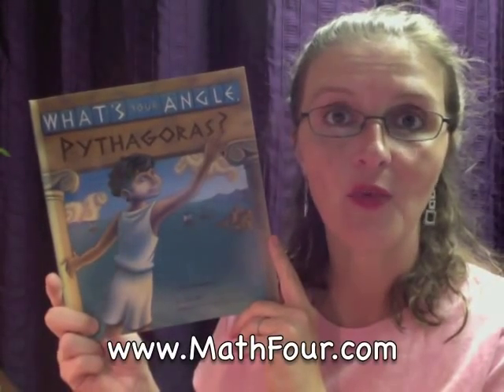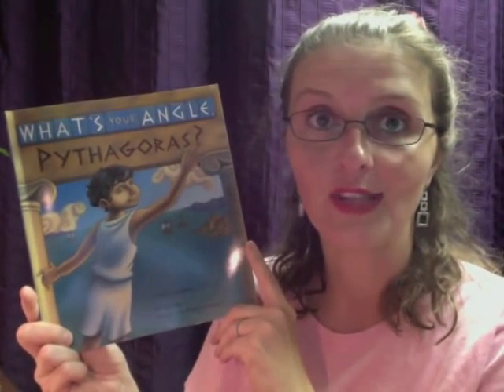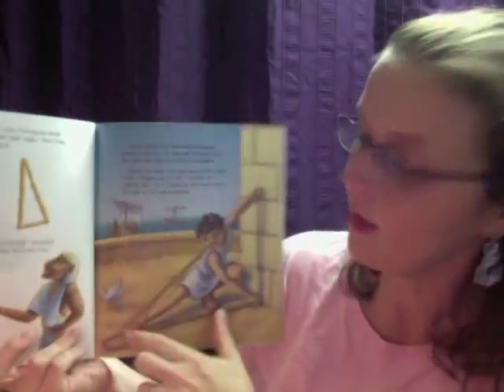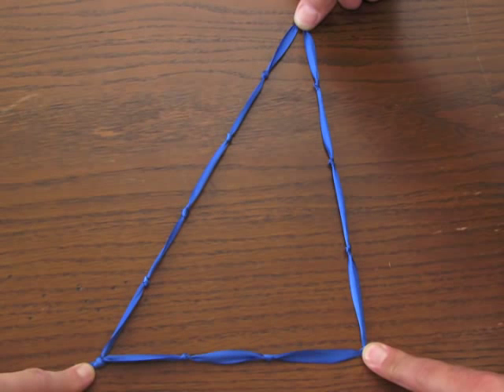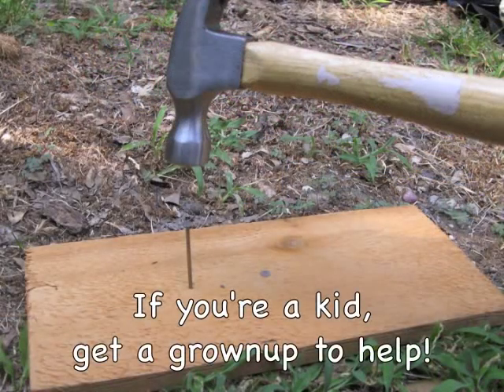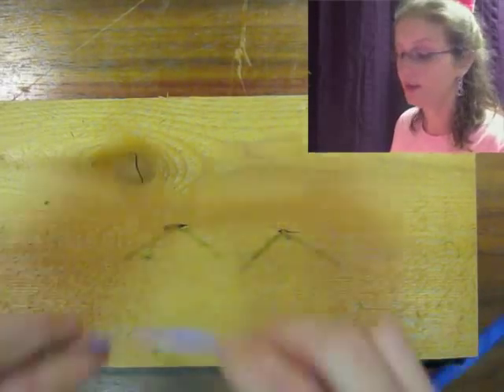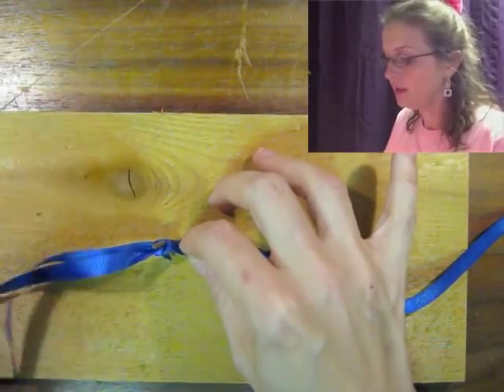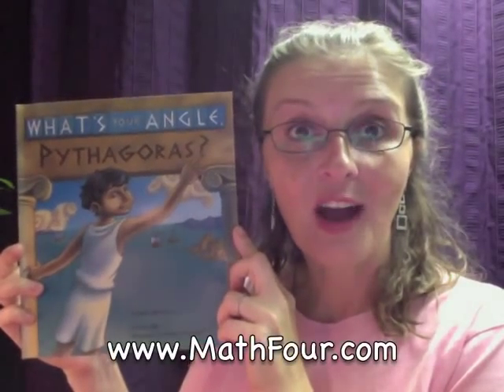Build a Rope Triangle like in What's Your Angle Pythagoras?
Check out this fun math picture book and build your own Pythagorean Rope!